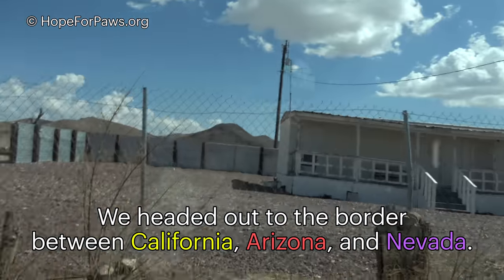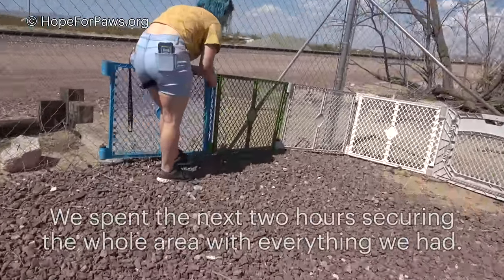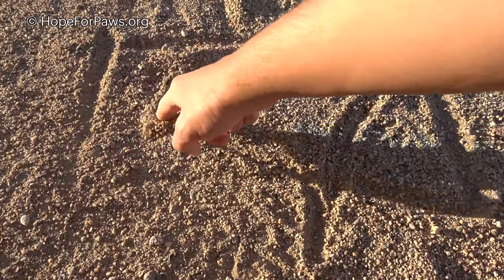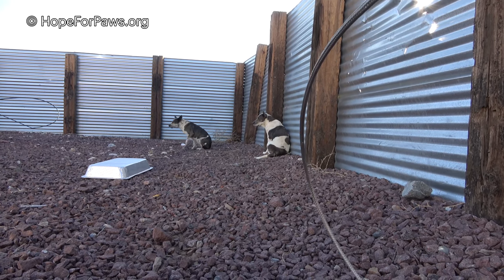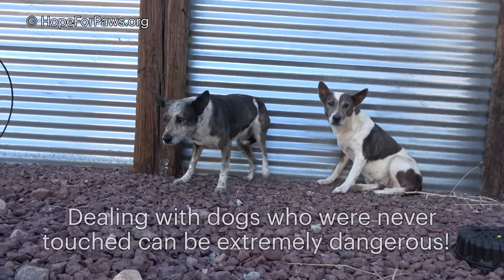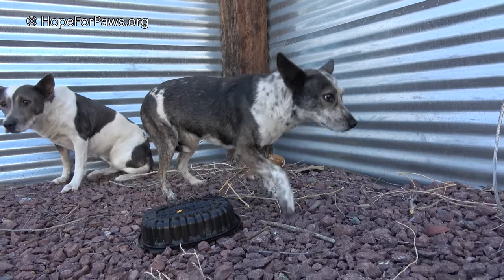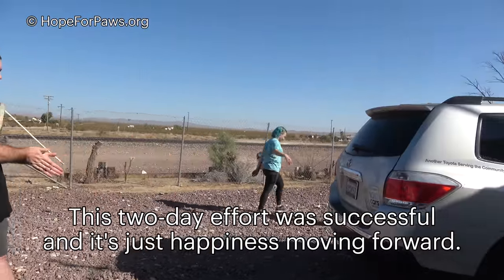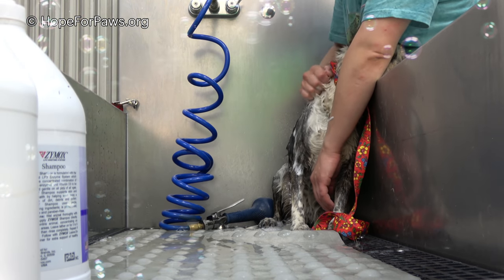Dog rescue on the California, Arizona and Nevada border - stressful, but successful! ❤️👍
This rescue was a tough one - the two dogs, Phryne and Essie were abandoned in the desert, and they never had much human contact.  Luckily for them, Zach and Katherine who adopted Arya from this video spotted them and established a relationship with them over many weeks.  The dogs didn't really have much of a choice... they became completely dependent on them for food, and yet, they always kept their distance and wouldn't allow them to touch them.

This rescue may seem harsh to some, but it's important to understand that the alternative was to live life alone in the desert, exposed to the elements, hunger, predators, disease, and for us, that's not OK - they deserved better!

Some people may ask "why wouldn't you just use a trap which is less stressful?".  There are a few answers to this.  The first one will require you to imagine a situation where one dog walks into the trap, then sees the other one trapped, and then disappears forever!  This is a terrible outcome and definitely not a desirable one.

Another question may be "why not set a trap once you had them enclosed?".  There are a few reasons for that.  Imagine a situation where both dogs walked into the same trap together (it did happen to me before).  The initial stressful experience may have caused them to attack each other... you will see it almost happening when we try to bring them closer... aggressive redirection is a serious risk.

Also, imagine a situation where one gets trapped, the other one freaks out, and manages to get away from the property (like a worker showing up, not knowing what's happening, and opening the gate - enabling the dog to escape).  Another option is for the dog to jump or dig her way out... there are too many unpredictable factors here and I had to figure out how to do it so we will have both dogs.

Katie and JoAnn did an amazing job during this extremely stressful situation... I really couldn't have asked for a better team by my side - these are situations you can't train for... every moment is unpredictable.  I don't know too many rescues out there who would drive 600 miles to save two dogs out in the desert, get them to the hospital, and then get them to an amazing foster home.  I am so happy it was done so well and without anyone taking a bite  :-)

Of course, we couldn't have accomplished this rescue without Zach and Katherine... they helped us execute the mission perfectly and I am so happy it all worked out.

This is not an easy job, it can definitely be dangerous, and we definitely can't do it without you! Please visit our HopeForPaws website and take 3 minutes to help us help more animals

Our friends at L.A. Animal Rescue have been working with Essie and Phryne and they made incredible progress!  The dogs are happy to be together, they love running and playing in the snow and inside their foster home!

If you would like to adopt them, please contact them directly

Eldad